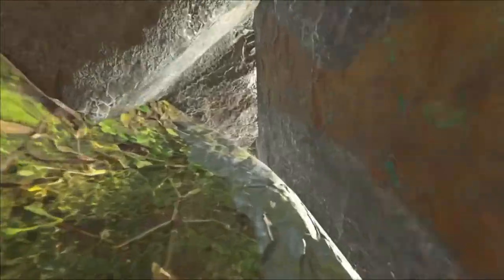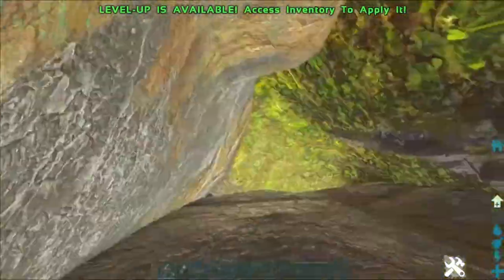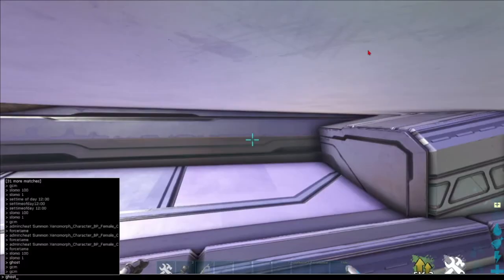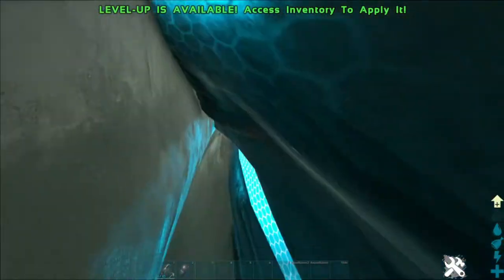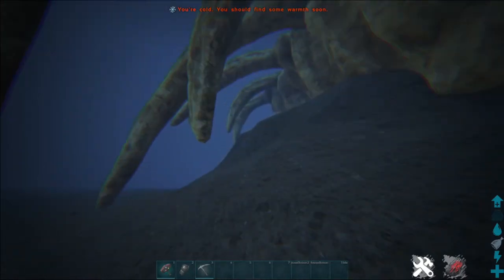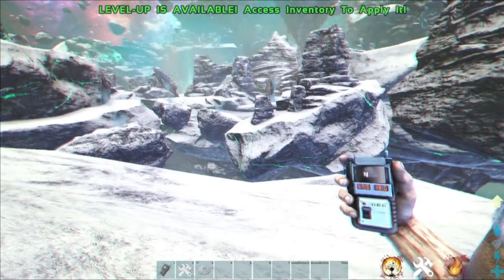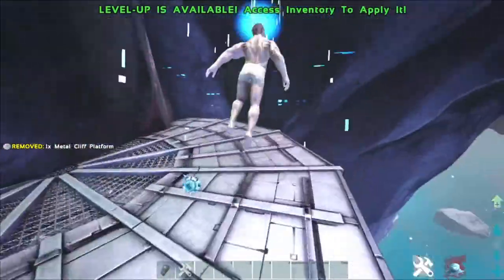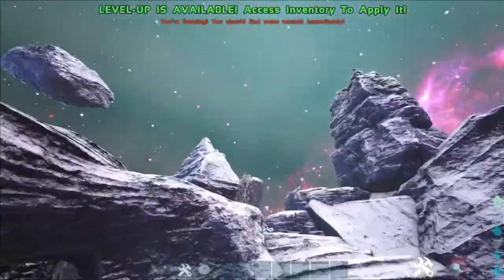THE TOP 5 MOST OP RATHOLES FOR SOLOS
were rats were rats were the rats